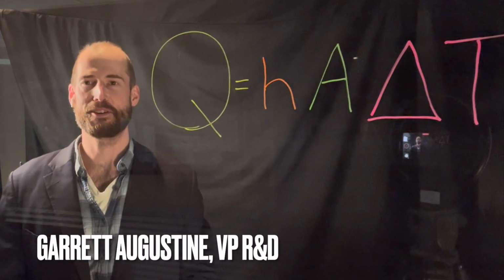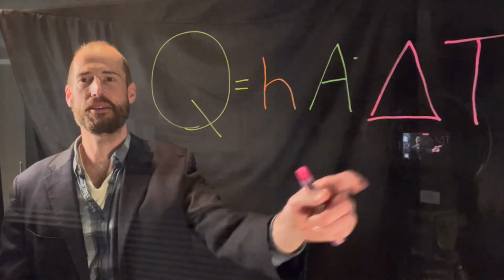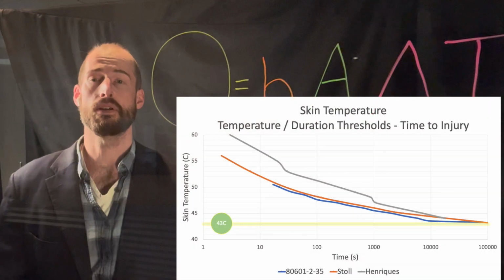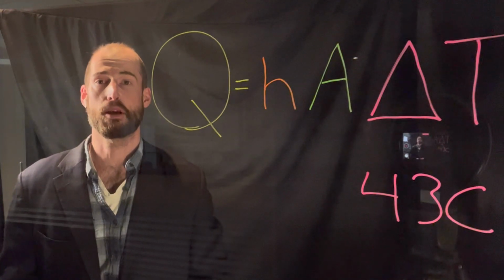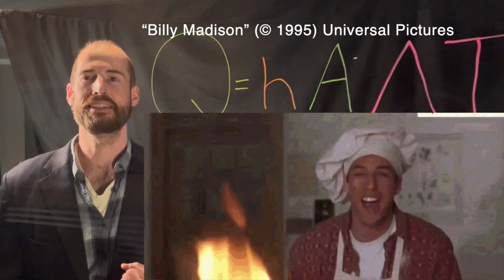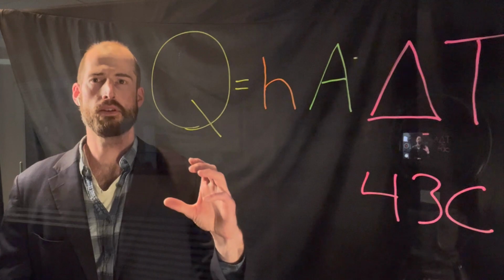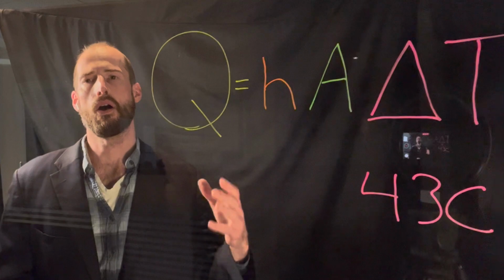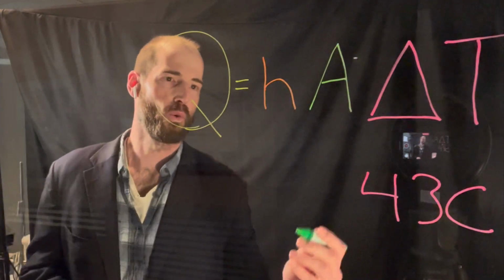The Heat Transfer Equation and How It Impacts Patient Warming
How does the Heat Transfer Equation impact safe and effective patient warming? Heat Transfer is governed by the following equation:

Q=h A ΔT
Q = Heat Flow (watts)
h = heat transfer coefficient
A = area, m2
ΔT = temperature gradient (°C)

Learn how and why warming above and below the patient at the same time is so critical to maximizing Heat Flow and normothermia outcomes.

-Bair Hugger is a registered trademark of 3M